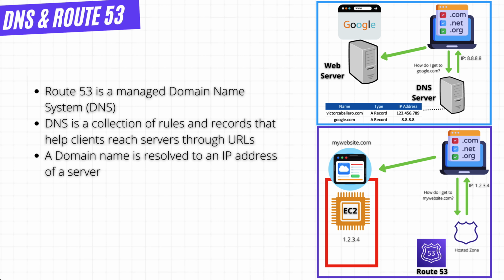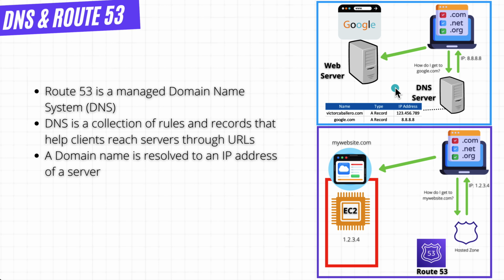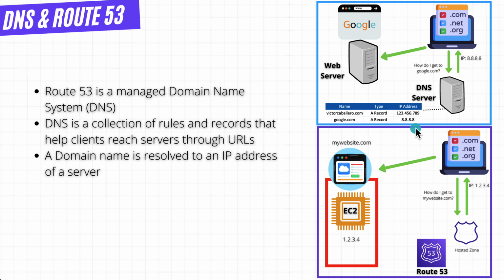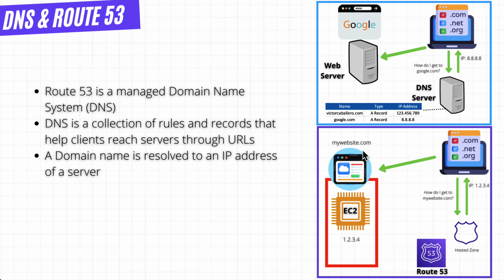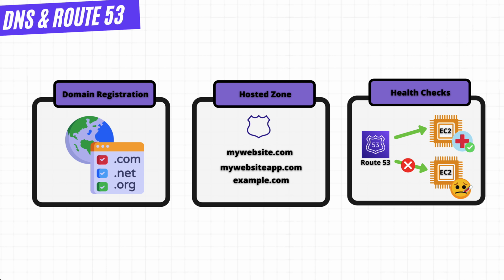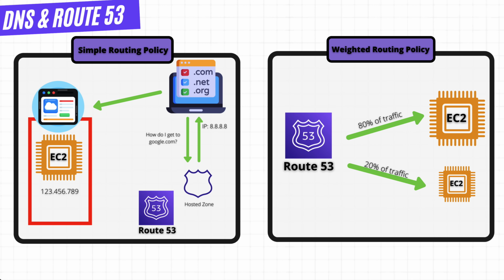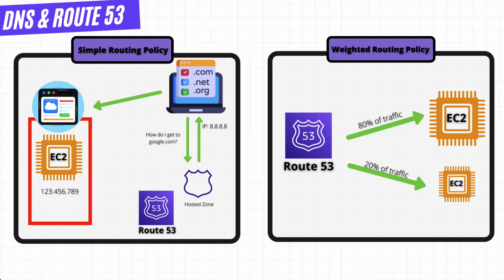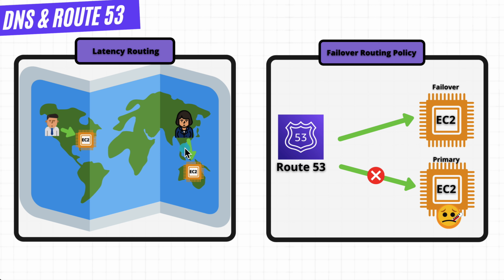DNS & Route 53 | AWS Certified Cloud Practitioner Certification Course